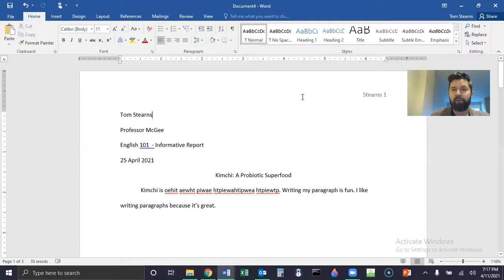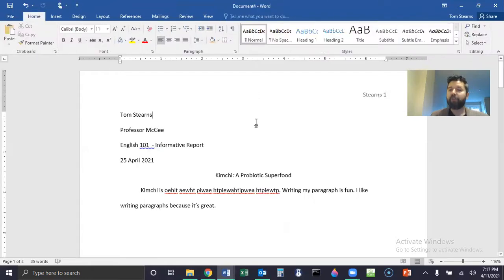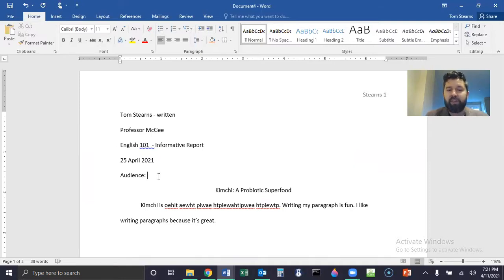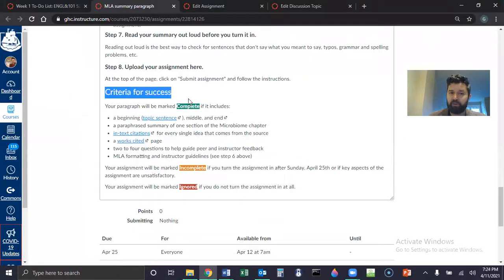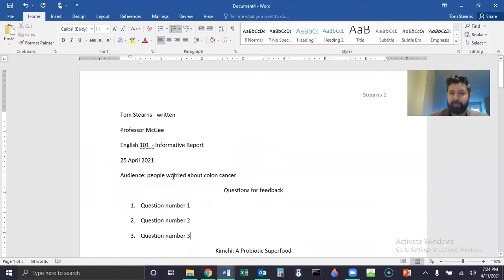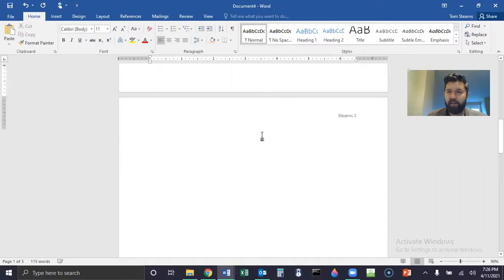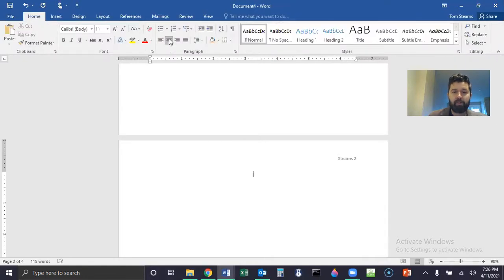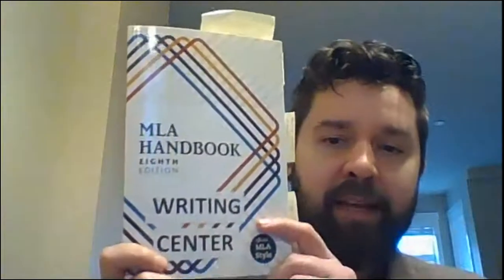MLA and guidelines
This video shows you how to set up MLA formatting guidelines, and some additional guidelines for our class.